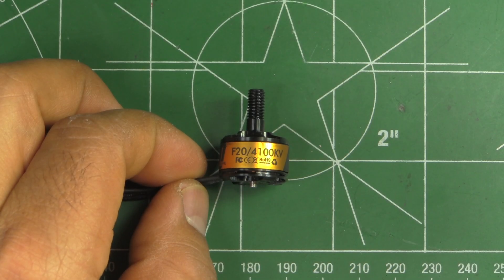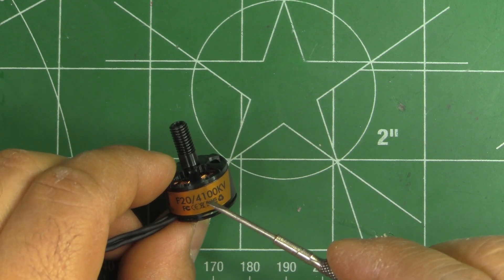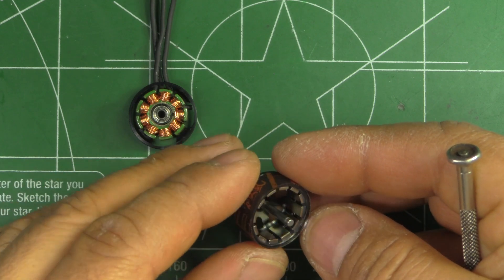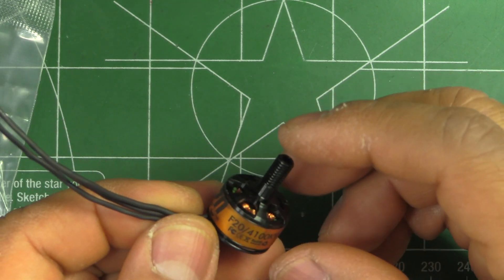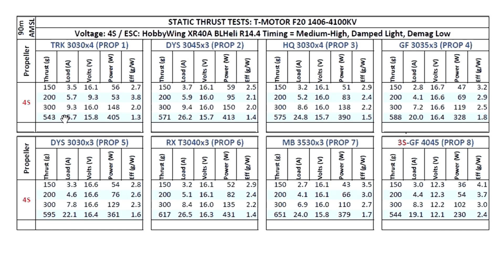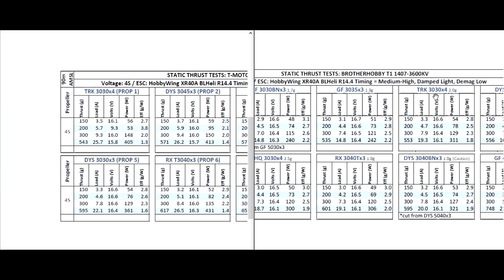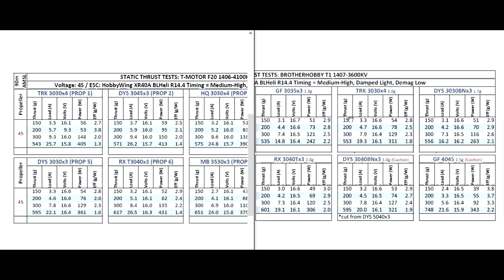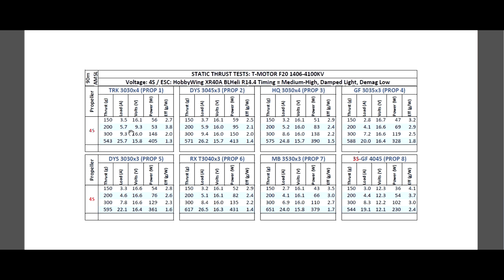T-MOTOR F20 1406-4100KV Overview and Static Thrust Tests -Banggood.com